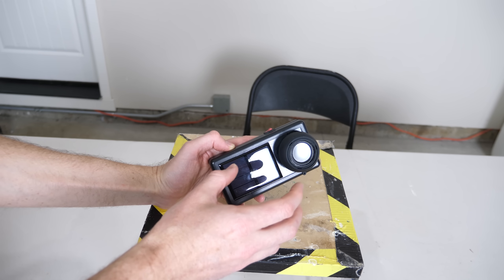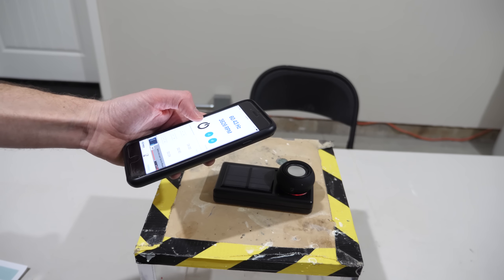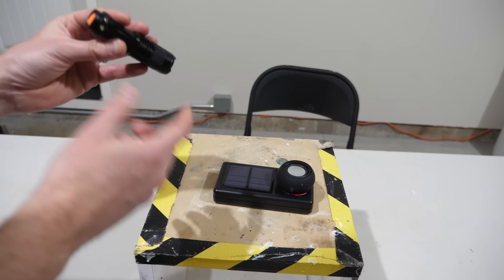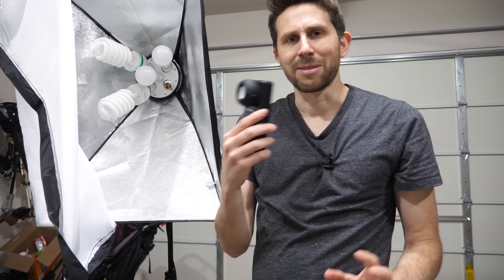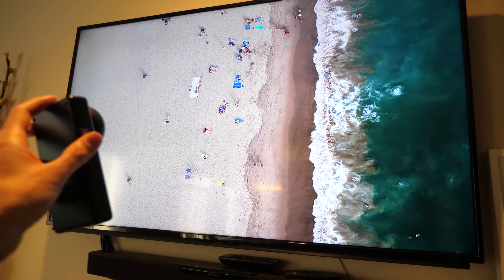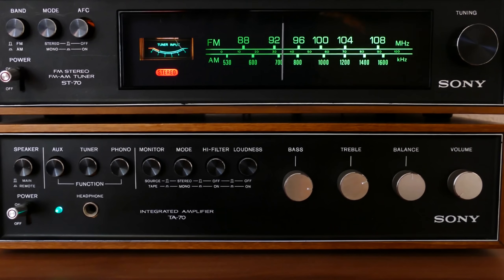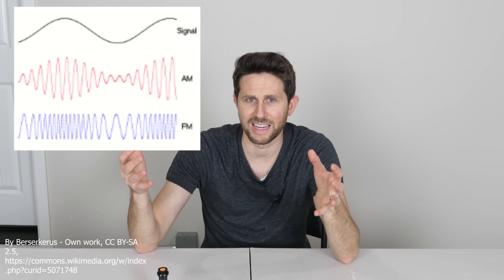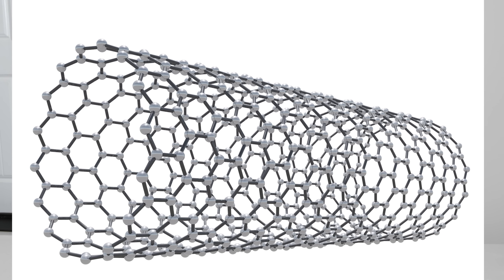Can You Hear Light? The Audio-Modulated Light Beam Experiment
In this video I show you how to make an audio modulated light beam so that you can actually transmit audio through light beams. I show you how you can use the amplified signal from a solar panel connected to a speaker and shine amplitude modulated light on it in order to transmit sound signals! You can even transmit music through light. This amazing experiment shows you how you can even use this device to hear the lights in your room and even the light from your television!